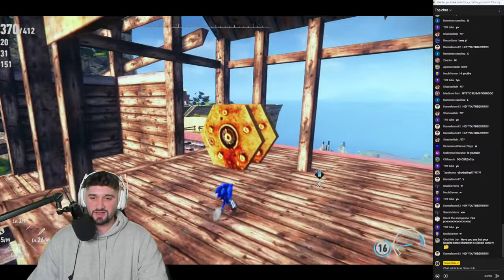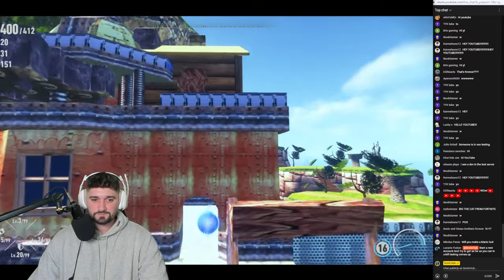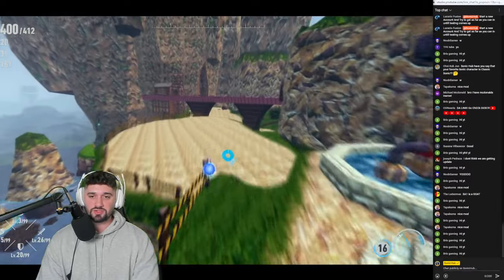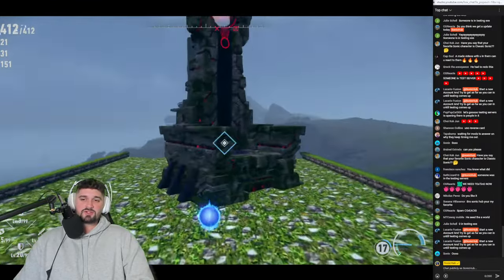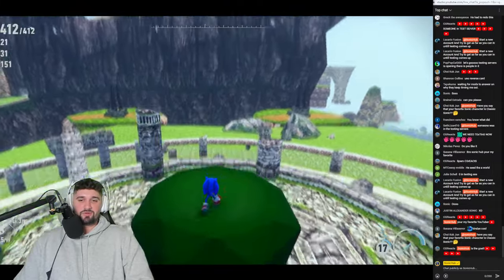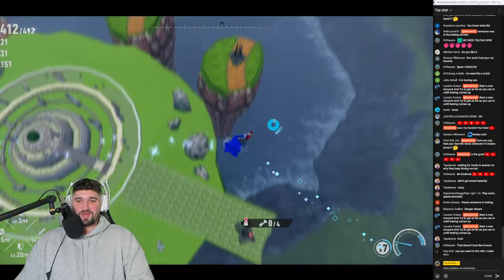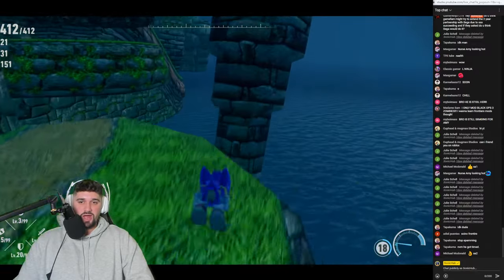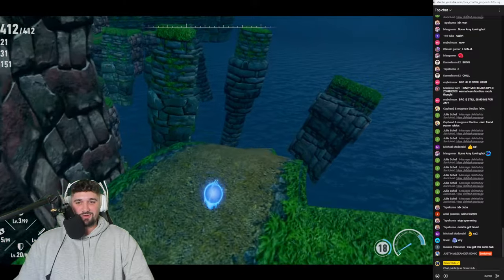Mystic Ruins OPEN ZONE In Sonic Frontiers?!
If you want to join the Classic Sonic Drip Gang, be sure to FOLLOW ME on Roblox (User SonicHubYT)